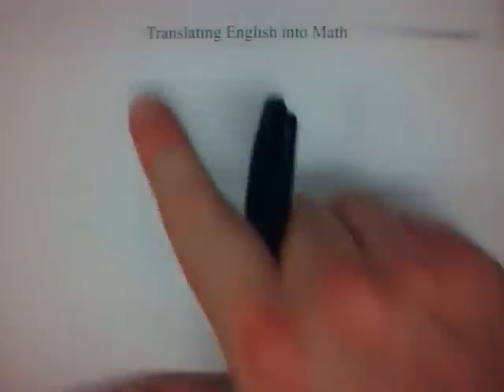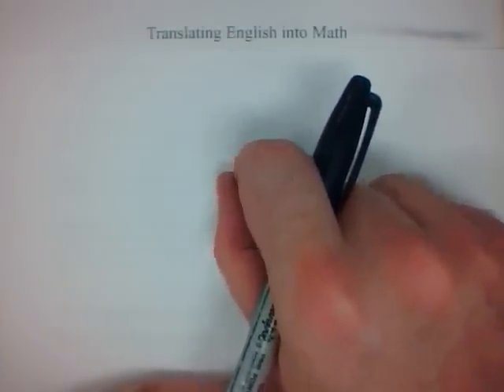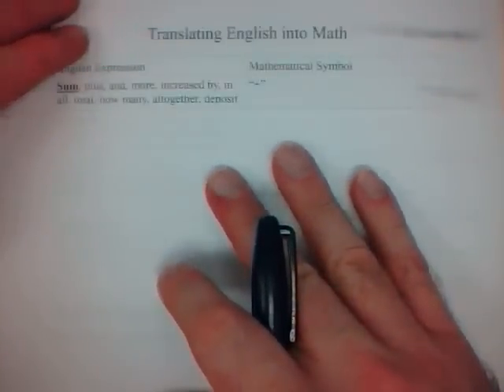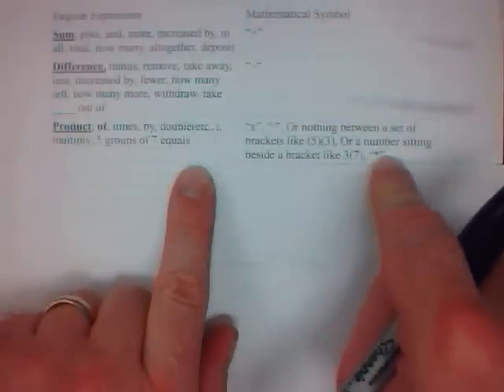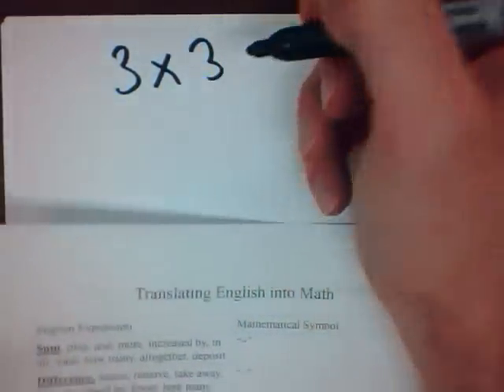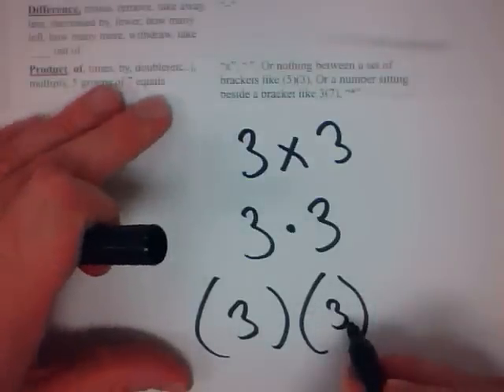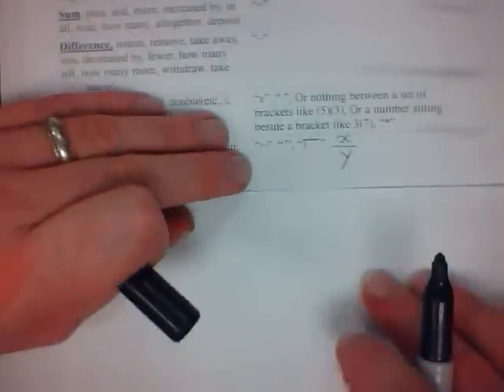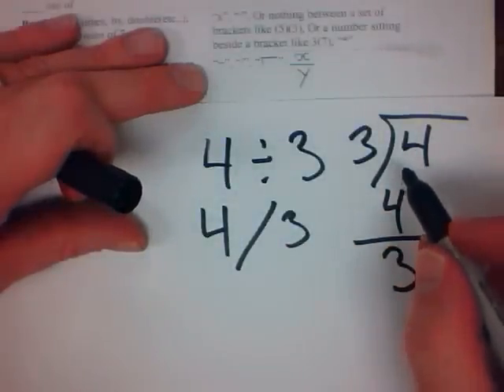Mr. v teaching math - Algebra Lesson 8a Translating English into Math vocabulary